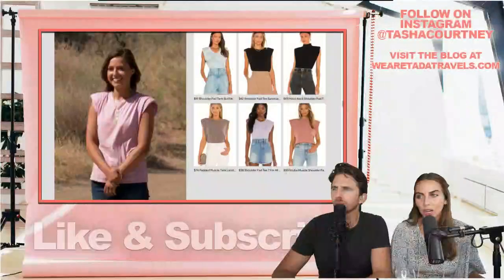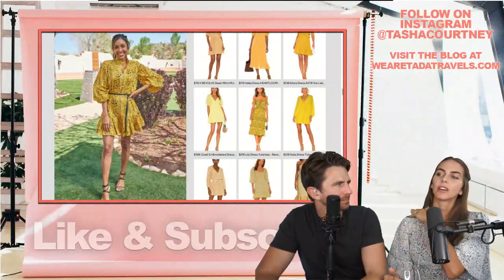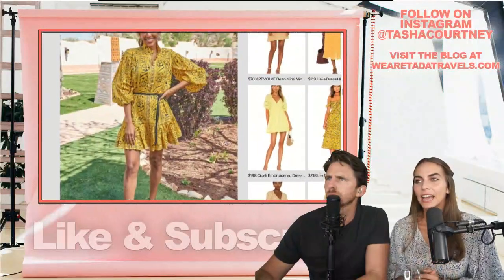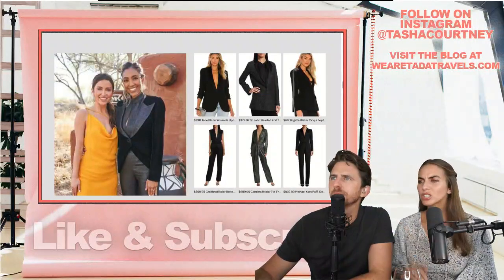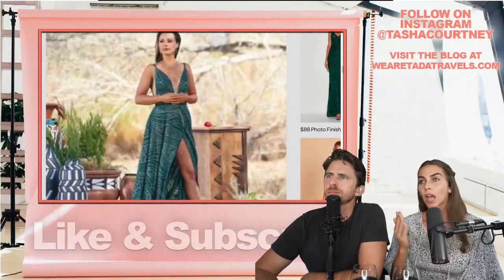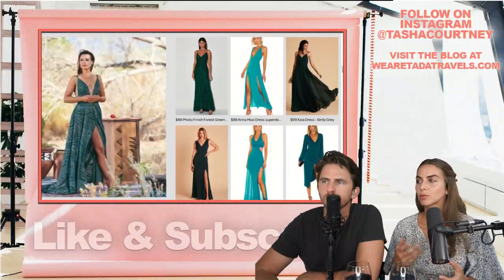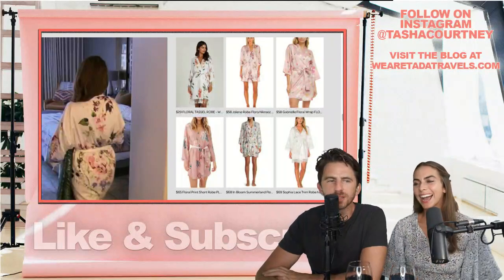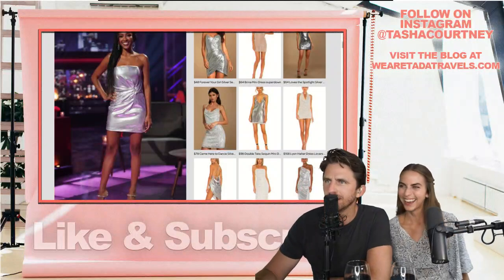Bachelorette Fashion RECAP - Katie Thurston Gets Engaged In A Gorgeous Dress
Bachelorette Fashion Recap FINALE- Blake Moynes Proposes to Katie Thurston while Kaitlyn Bristowe and Tayshia Adams look gorgeous in their fashion choices.
We dive into Katie Thurston's wardrobe and also a deeper look into the mens fashion choices on this Bachelorette Fashion Recap with Tasha Courtney and Dave Neal.

Catch fashion updates from Bachelorette as we recap and review all the clothes and accessories seen on the show this week.
to see similar fashionable items and duplicates to what is seen on the episode.